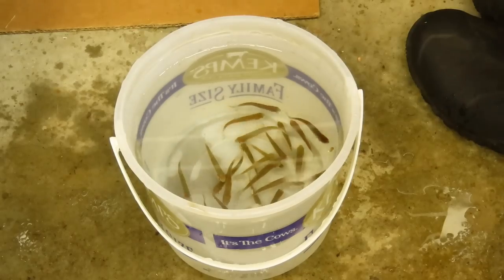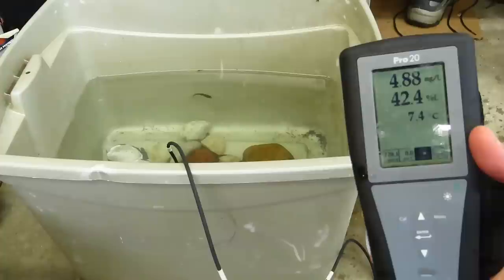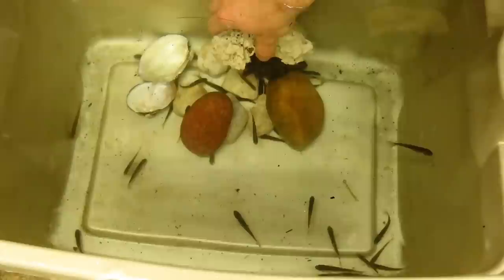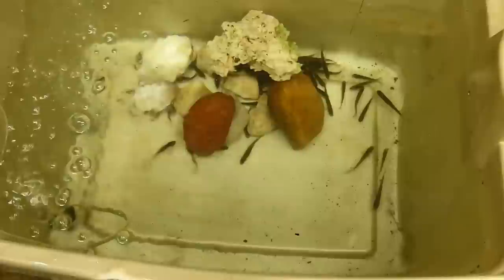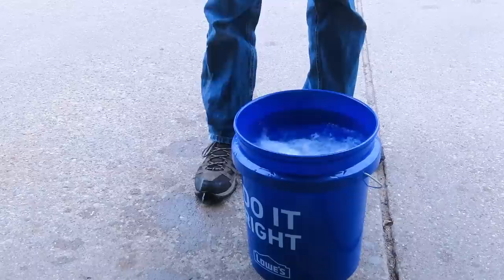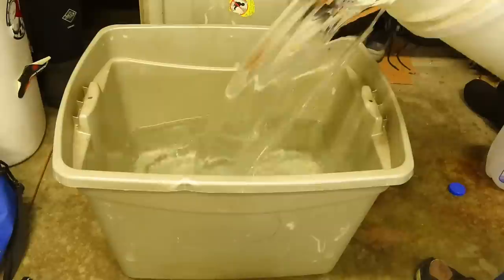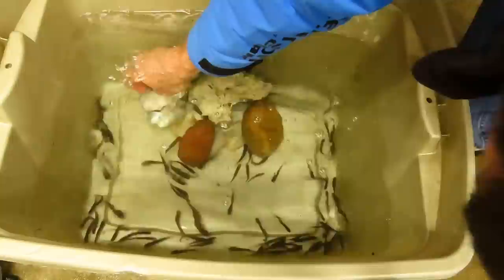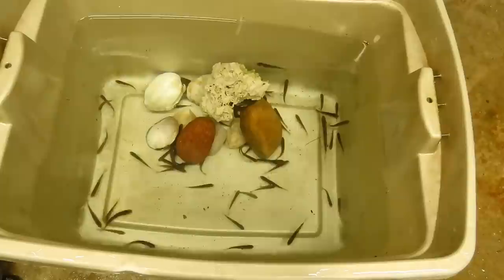How to Keep Bait Minnows Alive at Home & 6 Reasons They Die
Keeping live bait minnows alive at home for a future fishing trip is actually pretty easy. There are six big reasons why live bait minnows die in your bucket, and knowing these reasons will help you avoid them and keep minnows for weeks or months instead of hours. Don't buy new minnows at the bait store every trip. Keep them alive at home for your next trip instead.